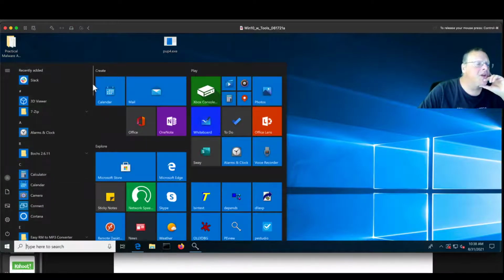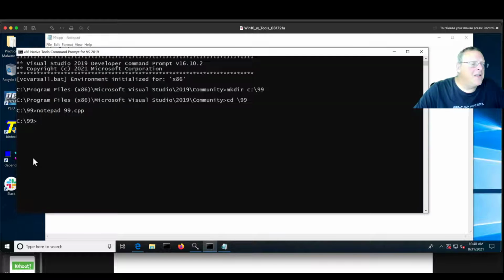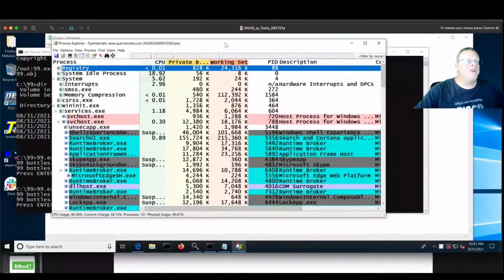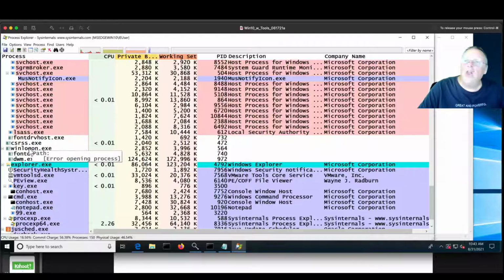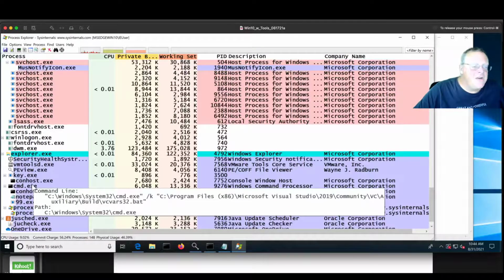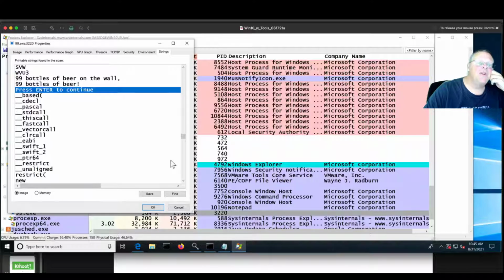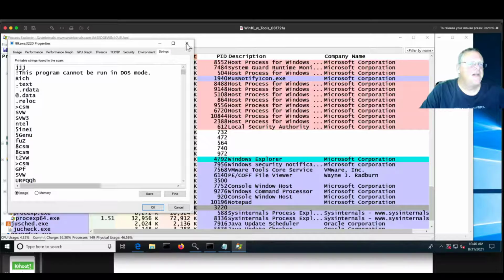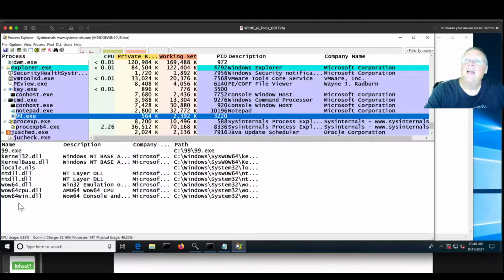PMA 105 Process Explorer